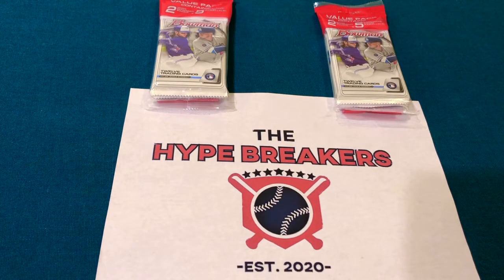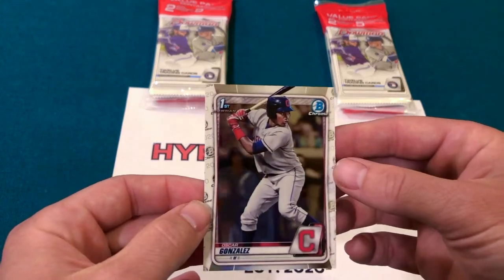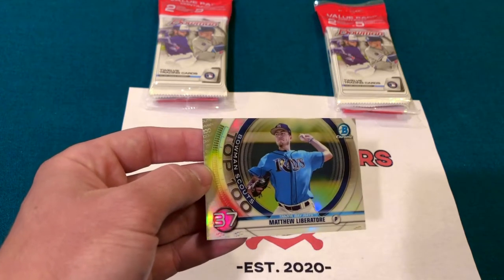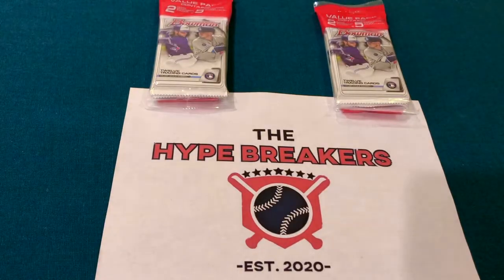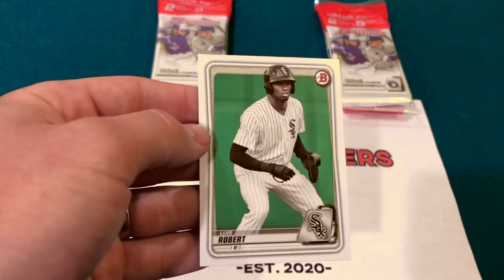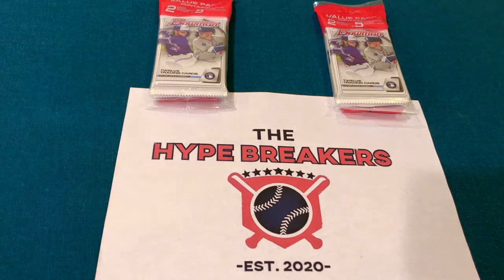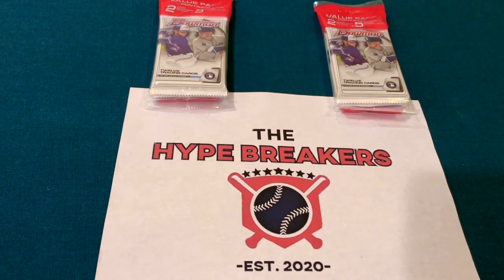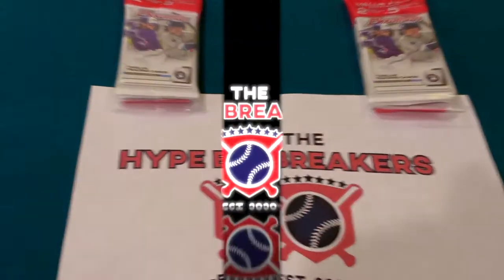The Best 2020 Bowman Value Buys | Cello Hanger Overview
This is great for detail on the new 2020 Bowman!